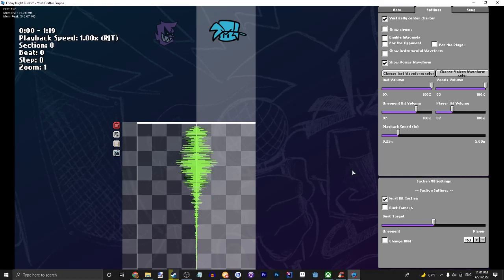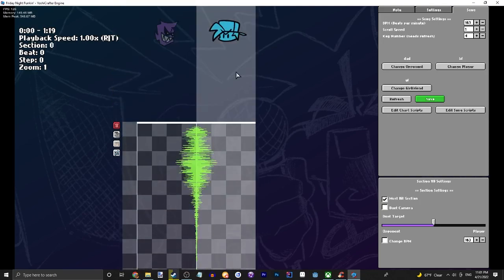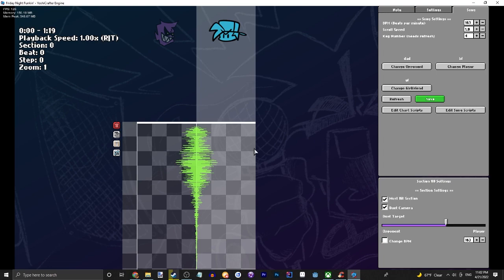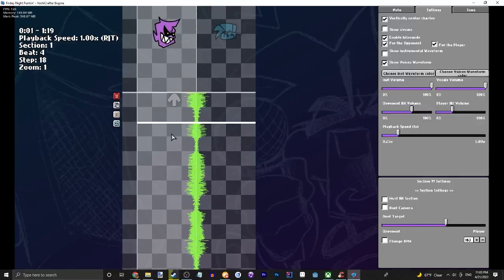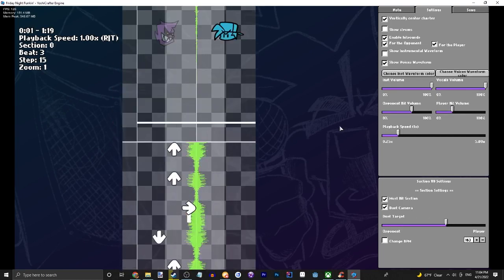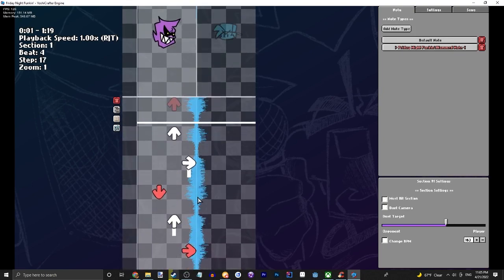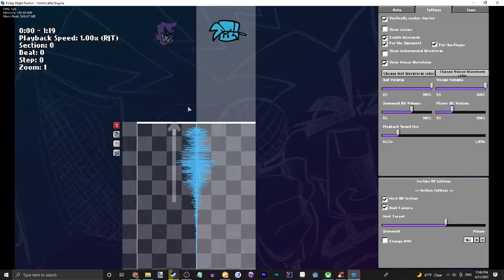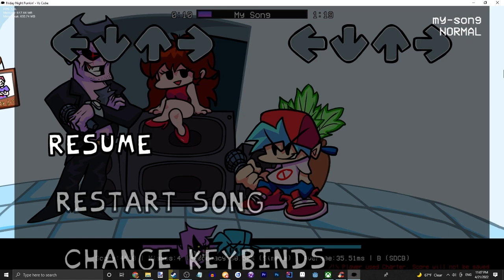EASILY Make good charts in yoshi engine! | Crafter (AKA Yoshi) Tutorial Series #6